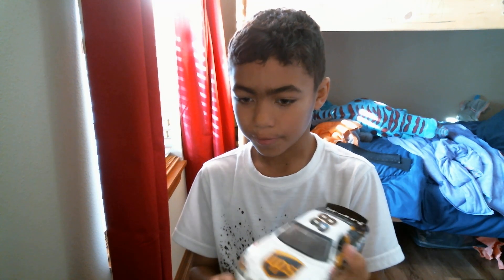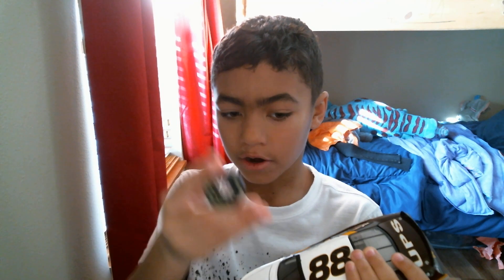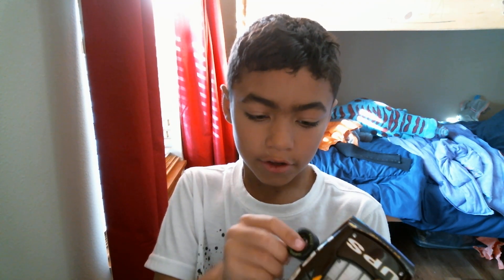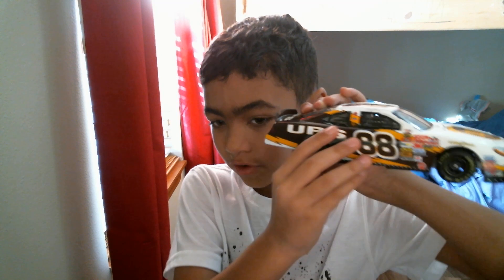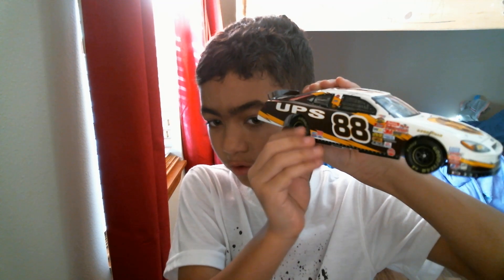WIN 20230122 10 26 19 Pro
my old car